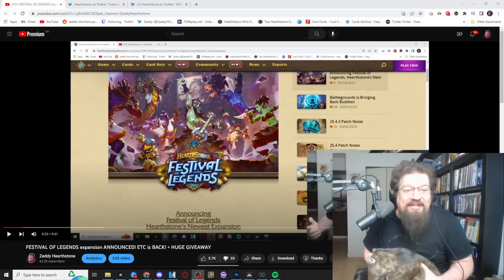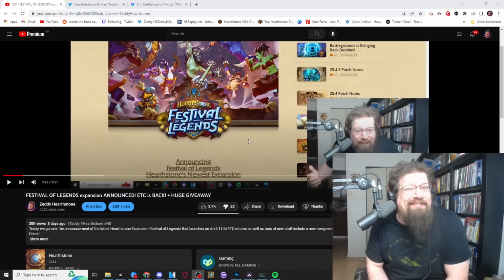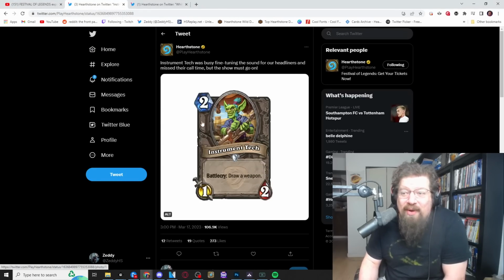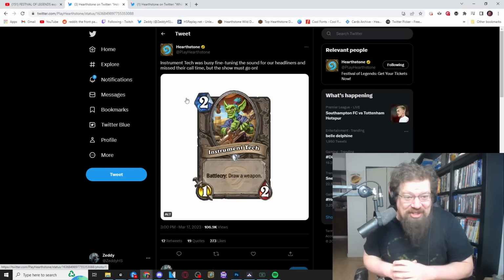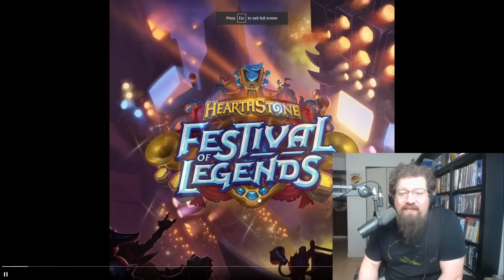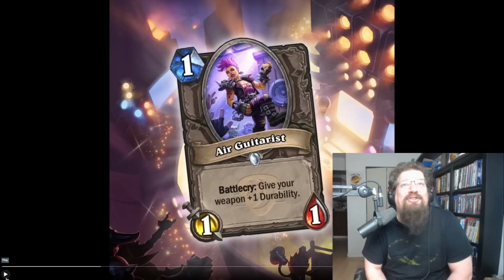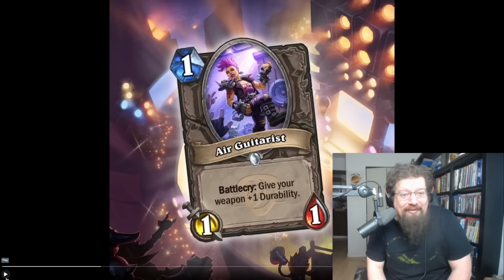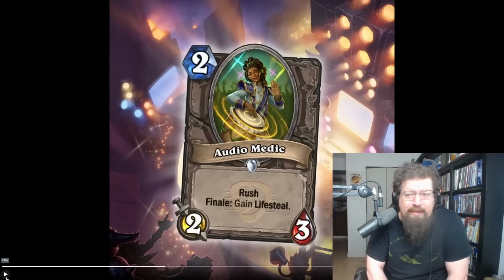LEEROY JENKINS is back in STANDARD!? Well kind of... Weapon cards!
Today we review cards from the upcoming Hearthstone expansion Festival of Legends.